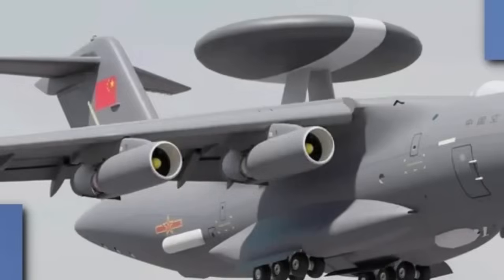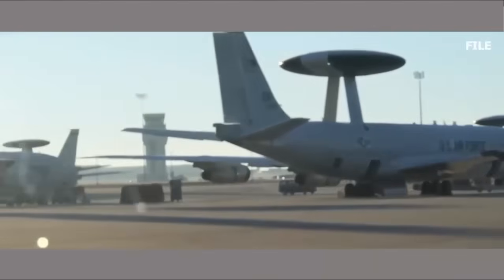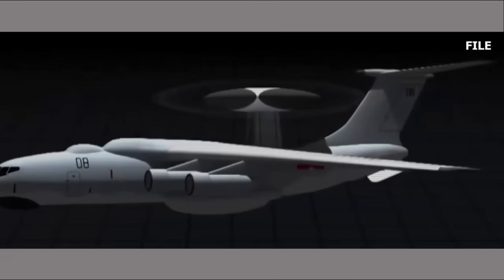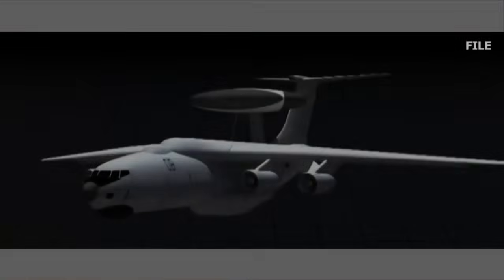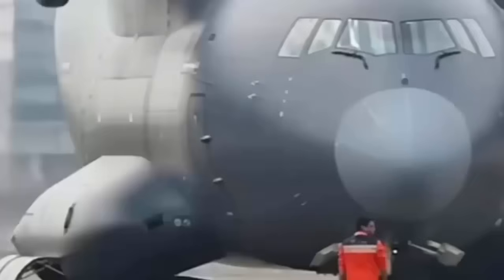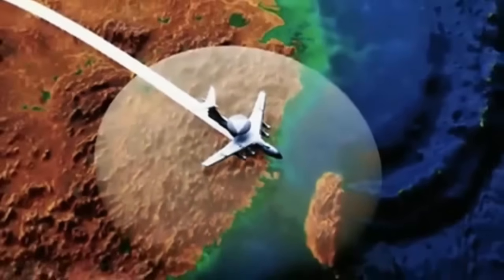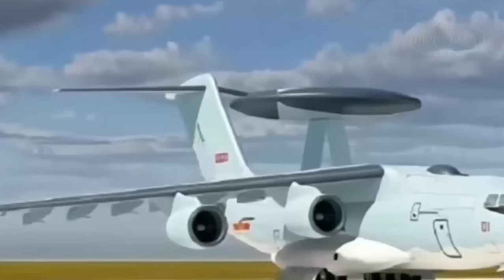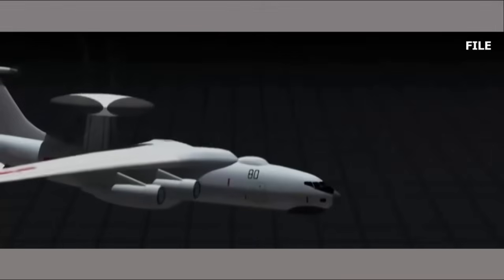China’s KJ-3000 the largest and most advanced long-range early warning and control aircraft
China’s KJ-3000 the largest and most advanced long-range early warning and control aircraft, Its design is based on a modified version of the country’s long-serving transport plane the Y-20B, and its most distinctive addition is a radar dome on top of the fuselage that hides an array of advanced equipment. China is trying to rapidly grow its fleet of airborne information command centres with at least three new models in the pipeline.